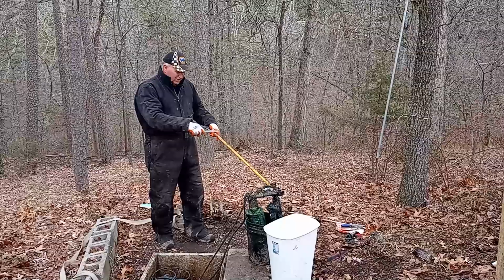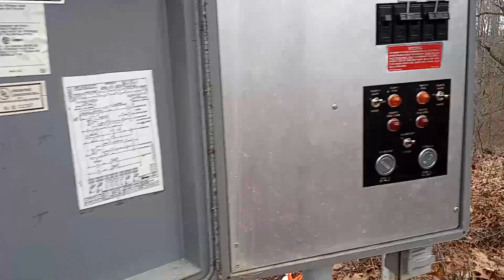How To Test A Sewage Grinder Pump Easy Trick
Phil had to take apart a sewage grinder pump, clean it out. We found out exactly how to test it easily.

⏱️⏱️Chapters⏱️⏱️
00:00 Intro
00:12 Trying to rinse out the pump & see if it still works
00:35 Showing you how it works with water
00:52 Woops, there went a $40 pry bar
01:15 Clear view of testing
01:25 Dad joke

Transcript:
Now, we put it inside a five-gallon bucket. Put water in that 5-gallon bucket, and we're going to turn it on, see if it works. And I’m trying to hold it in case it tries to jump out of the bucket. May splash water all over.

“You ready?”

Ya, that’s good.

“Let me just show them real fast.”

It pulls up from the bottom.

“Like that.”

And goes down. You want me to move this out of the way? And pour more water in there?

“Yeah, you probably pour some, a little bit more.”

If I fall in on camera. Keep filming. I ain’t going after it.

“You sure?”

Pretty sure.

“That’s $40.”

I know, just add that to the materials for the... All right. Turn it on. All right. Man, how am I going to get my $40. That reminds me of a joke. The two cowboys that came in off the range to a two toilet. Both of them went and sat down, one stood up and pulled his pants up and a $5 bill fell in and they both look to each other.

The guy took out his wallet, dropped another $5 in there. And the guy said what did you do that for? You already dropped one five. He says well I ain’t going in there for five bucks. Going for ten.